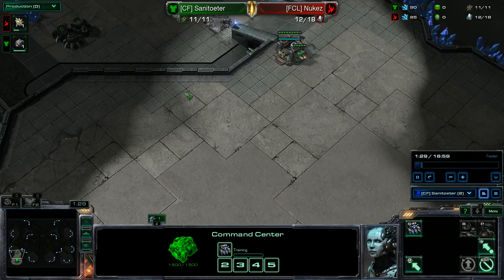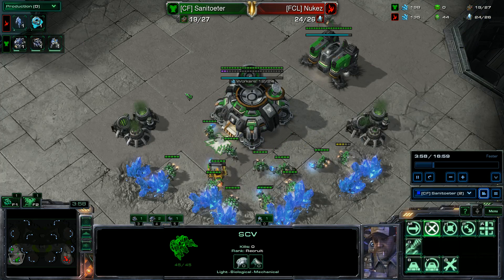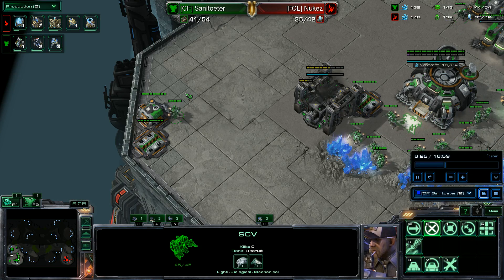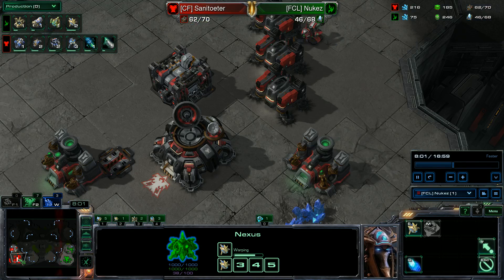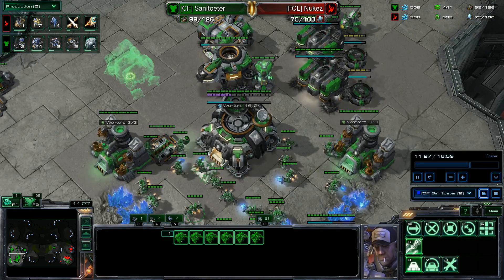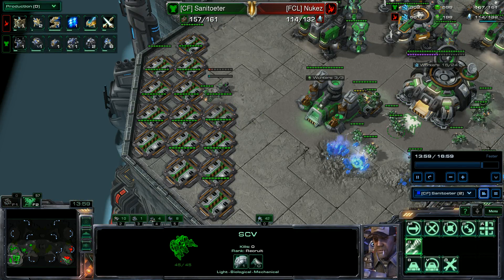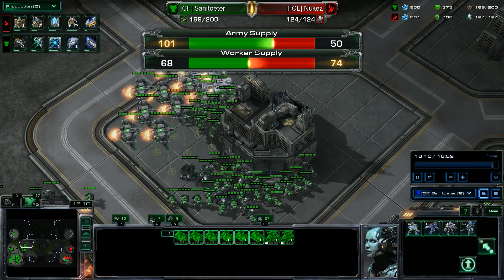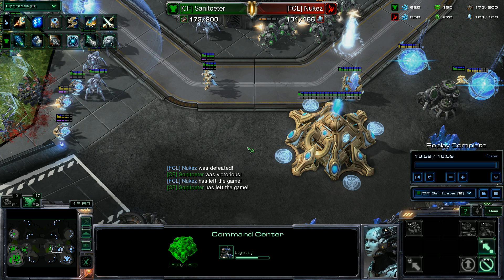SC2 Cast #012 - Sani TvP - Brilliant Drop into Killing-Blow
Co-Cast: Thanks, CF-Morindil!